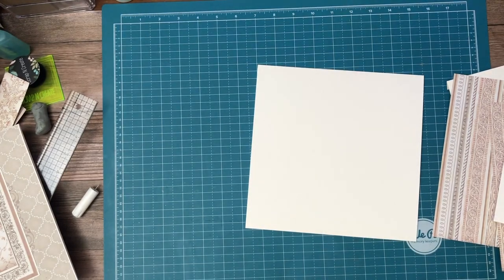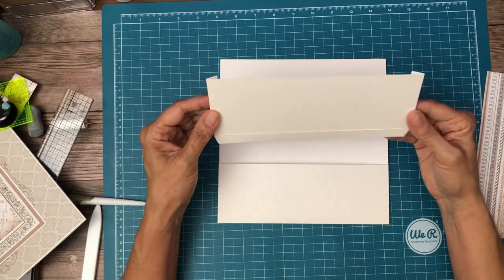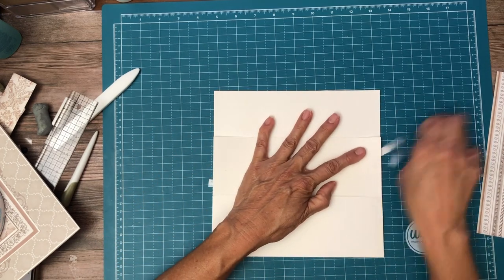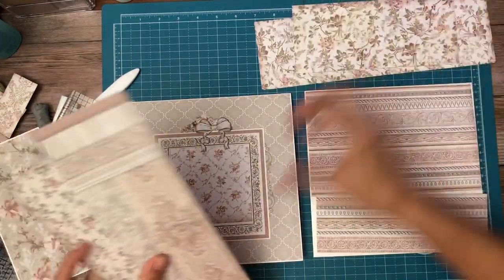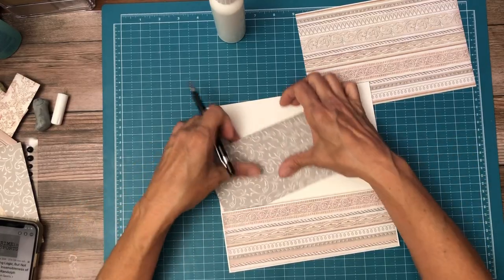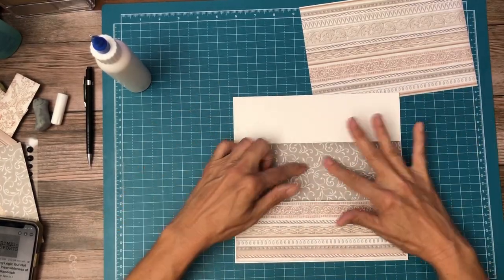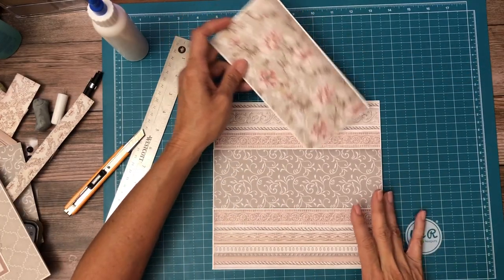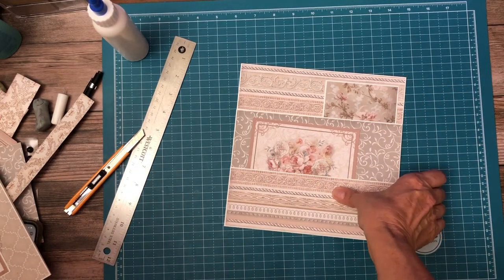You and Me Page 7, Build 8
You and Me Material List for Album and Box (Scroll down for Box Cut and material List)
Album
(1) Stamperia 12 x 12 You and Me Scrapbook Pad

(2) Stamperia 12 x 12 You and Me Backgrounds Pad

Box Material List – scroll down for Box Cut List
(1) 12 x 12 Scrapbook Pad

You and me Album Cut List
Cover & Inside Liner, Build 1
Flap 4 ¼ x 8 7/8, score ½ on 4 ¼ inch side

Flap 7 ½ x 8 1/2, score ½ on 7 ½ inch side
Insert card slider 7 ½ x 7 ½ score ½ and 6 ½ on 7 ½ side & 7 x 7 ½ score ½ on 7 ½ inch side

(2) Large insert 8 x 8 score one of the two panels and ½ and join with 8 x 8 panel
Small insert 6 x 5 ½ score ½ on 6 inside, join with 6 ¾ x 5 ½ panel

Flap 4 ¼ x 8 ½ score ½ on. 4 ¼ inch side
Flap extender 5 ¾ x 6 ½

Select one of the 5 x 5 cut apart frames remove center and mat on cardstock apply adhesive to 3 sides.  Cut out and add mat to place in frame.

(2) pockets 3 ½ x 9 ½ score ½ on three sides

(2) 4 ¼ x 8 ½ score ½ inch on 4 ¼ inch side

(4) Pocket page inserts
8 ¼ x 8 ¼

Chipboard Box Cut List
Base 10 x 10
Sides (2) 10 x 3)
Sides (2) 10 1/8 x 3

Lid
Top 10 3/8 x 10 3/8
Sides (2) 10 3/8 x 1 ½
Sides (2) 10 ½ x 10 ½ You and Me Material List
(2) Stamperia 12 x 12 You and Me Scrapbook Pad

You and me Cut List